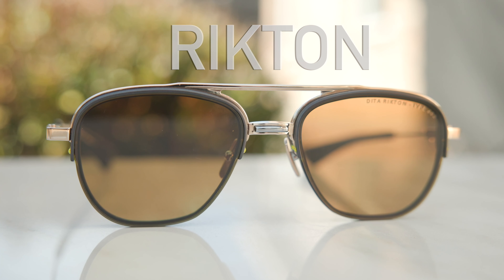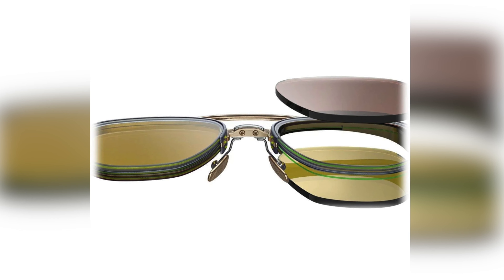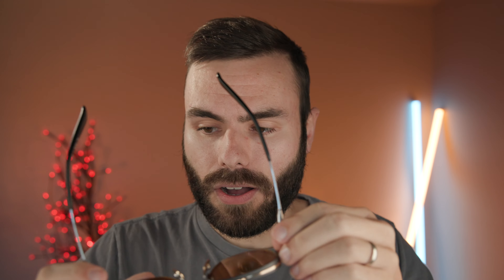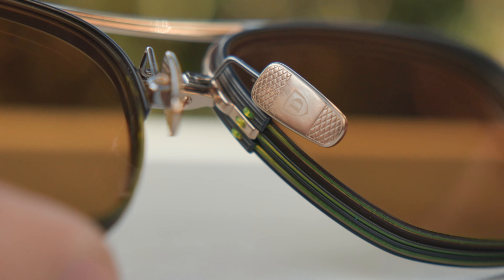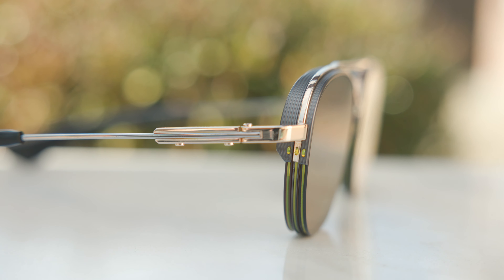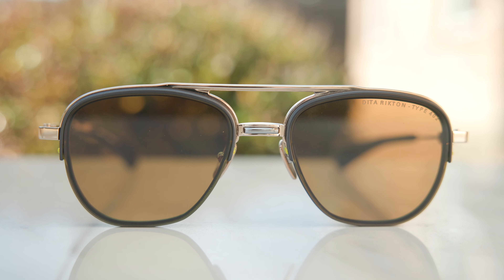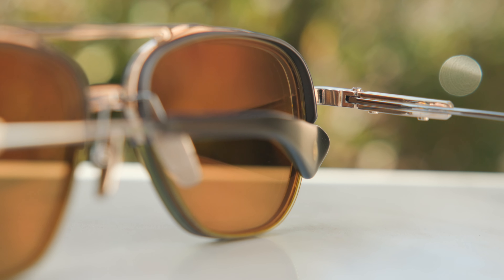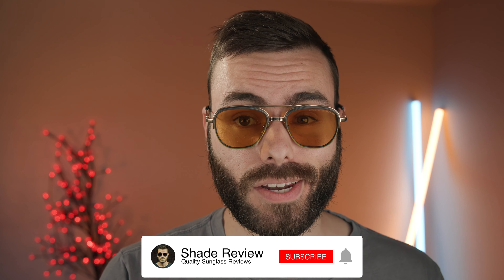DITA RIKTON 402 Review - Best pair of the Decade!?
DITA RIKTON TYPE 402 on face Review